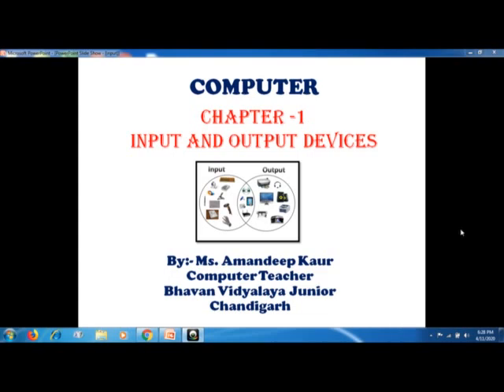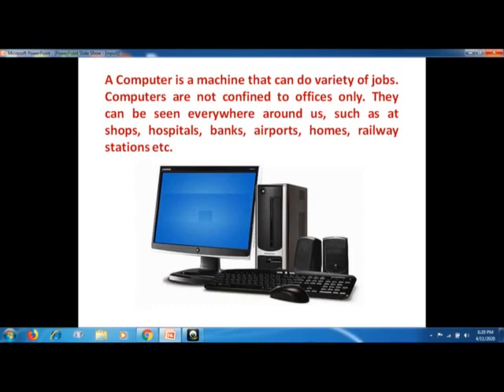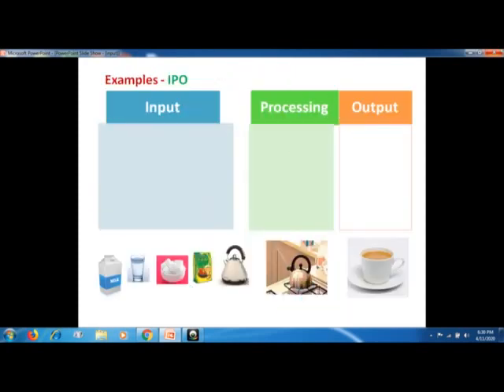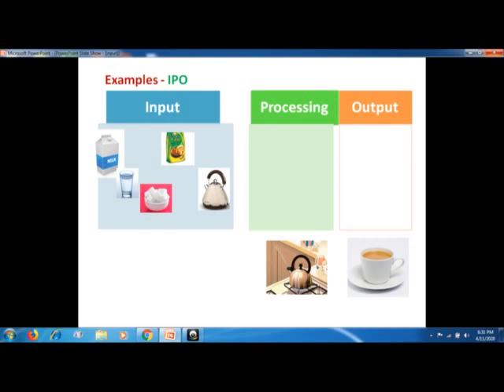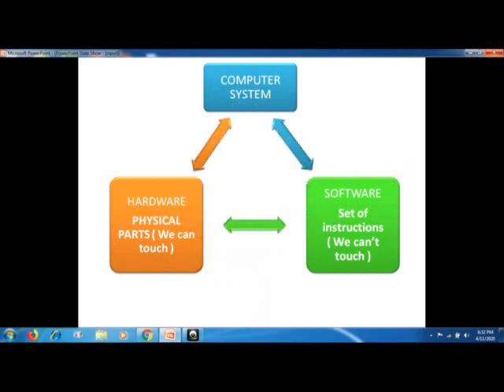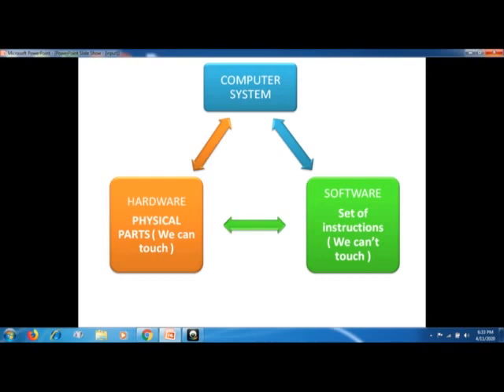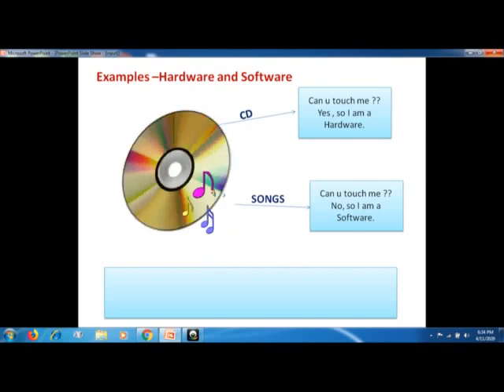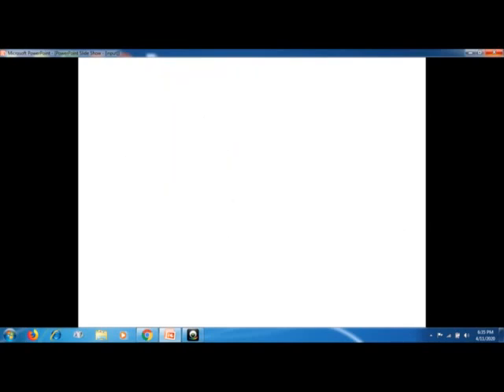Class 4 - Input and Output Devices Part-1